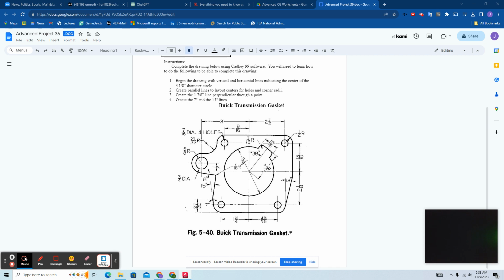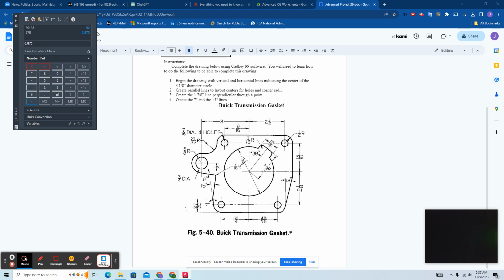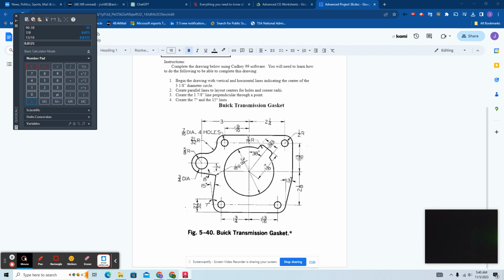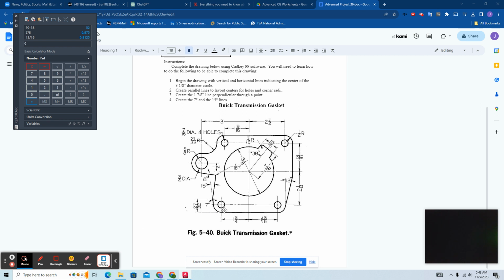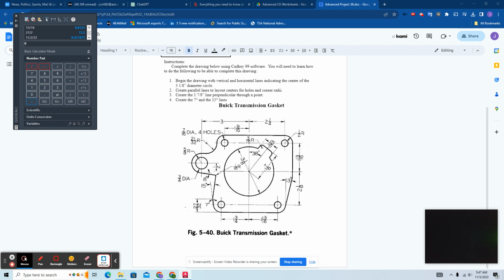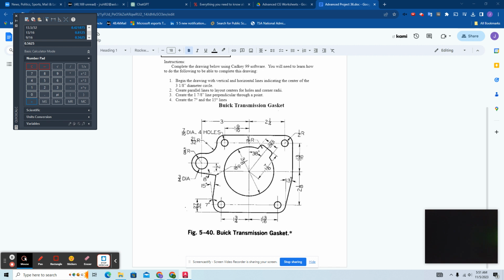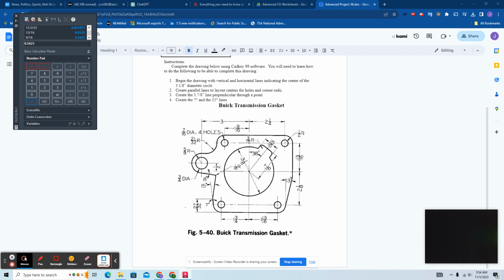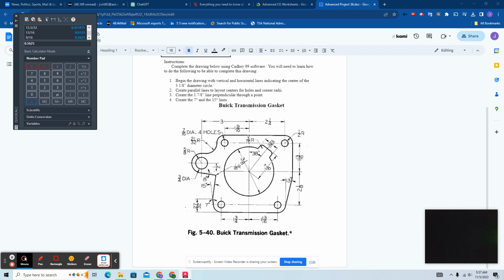Buick Gasket pt1